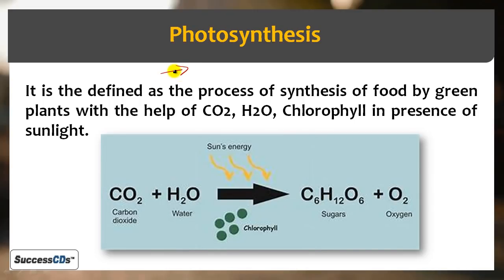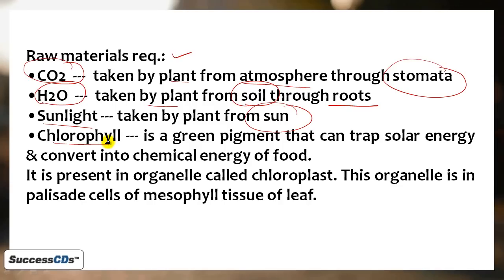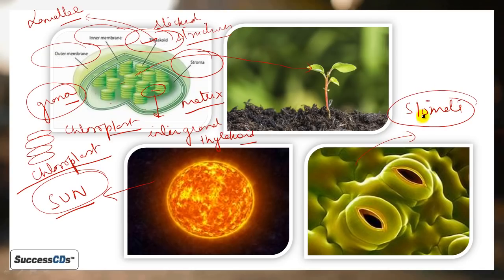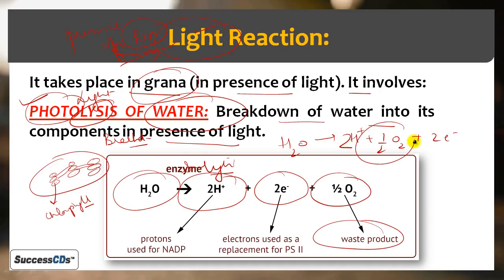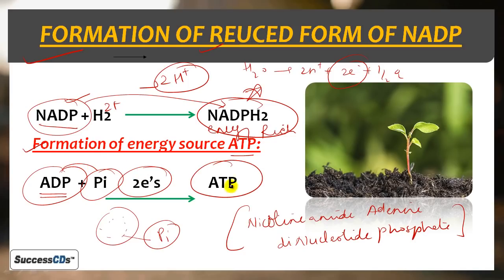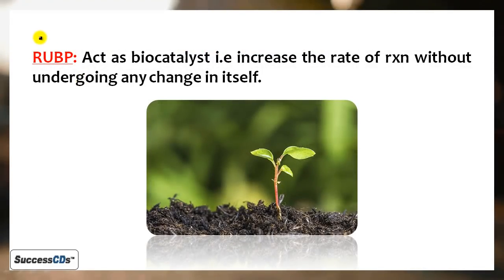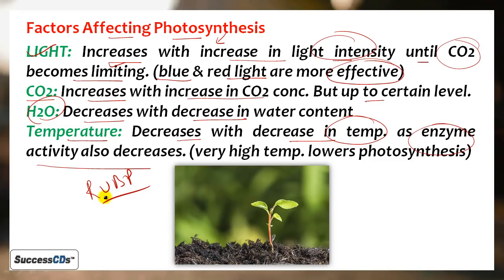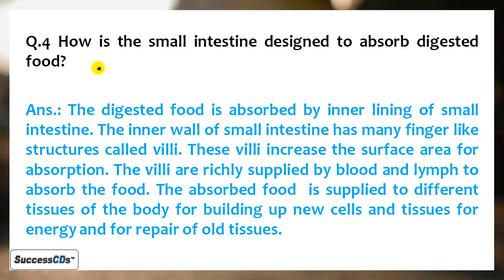Nutrition Part 2/2 - Photosynthesis, Class 10 Science Chapter 6 Life Processes Question Answers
Life Processes Chapter 6 Class 10 NUTRITION Part 2/2 Photosynthesis Explanation in Hindi, Imp Questions and Answers. NCERT Class 10 Chemistry Chapter 6 Explanation and Question Answers.

MCQS
Respiration Chapter 6 Life Processes Part 2 Class 10 Science Important MCQs | Class 10 Biology MCQs

[DOWNLOAD FREE PDF] Free Resources for Students of Class 10 for English, Hindi, Science and Social Studies with FREE MCQ TESTs.
This page will be updated from time to time. Best Wishes

Class 10 Science Life Processes Chapter 6 NUTRITION Part 2/2 - Notes can be seen - Explanation in Hindi, Important Question Answers, NCERT Solutions

The topics covered in the video are as follows -

Introduction
Breathing and respiration difference
Blood groups
Definition of nutrition
Aerobic respiration
Blood transfusion
Anabolic processes
Anaerobic respiration
Rhesus factor
Types of nutrients
Different modes of respiration
Heart
Types of nutrition
Characteristics of respiratory organs
ECG
Parasites
Cellular respiration
Transportation in plants
Symbiotic parasites
Respiration in plants
Transportation of water  in plants
Holozoic mode
Blood circulatory system
Excretion definition
Digestive system of man
Plasma
Excretory system of man
Associated glands
Red blood cells
Renal failure
Physiology
White blood cells
Photosynthesis
Platelets
N.C.E.R.T solutions
Nutrition in amoeba
Blood clotting

Also, See

Chapter 4) Carbon and its compounds Class 10 Science Chapter 4 CBSE Explanation, NCERT solutions in Hindi

Chapter 6) Life Processes Chapter 6 Class 10 NUTRITION Part 1/2 Class 10 Science Chapter 6 explanation, QA CBSE NCERT

CBSE Class 10 Footprints without feet Lesson Explanation in Hindi Full Video Lessons and Notes links

If you Like this video Please comment on Class 10 Science Chapter 6 Part 2/2 Life Processes and share this with your friends

CBSE Class 10 Science  Life Processes Chapter 6 - Part 2/2  Explanation, Notes, Question Answers,